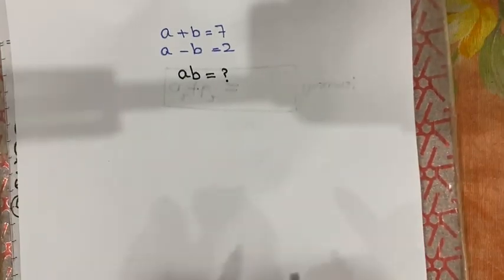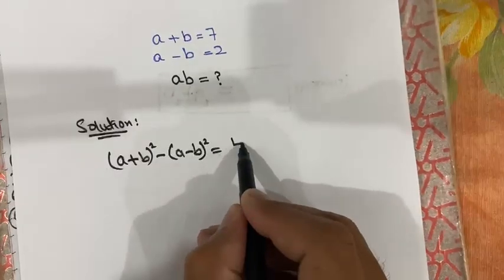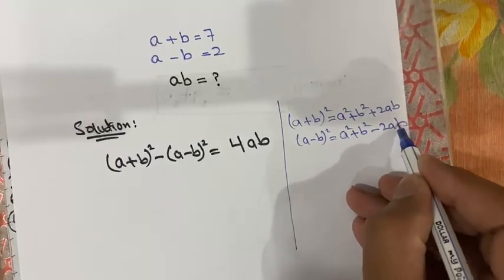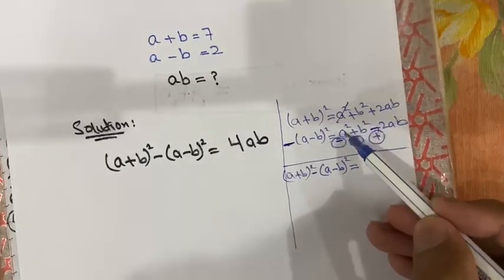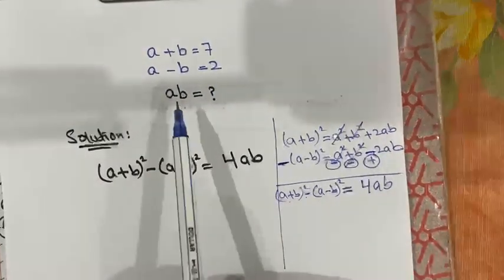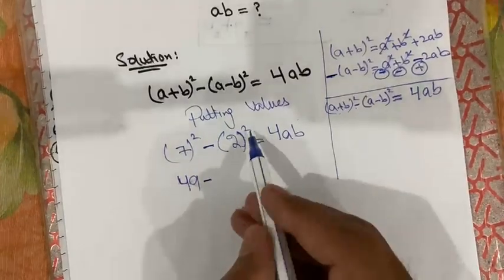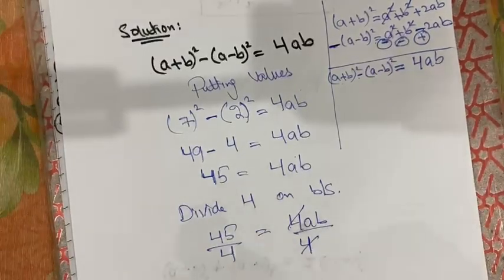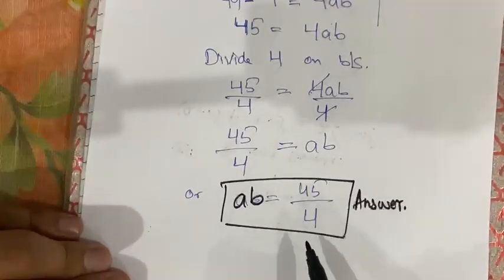"An interesting maths question| How to Solve | Algebraic maths questions | Algebraic identities"